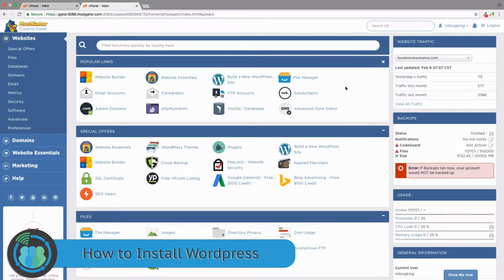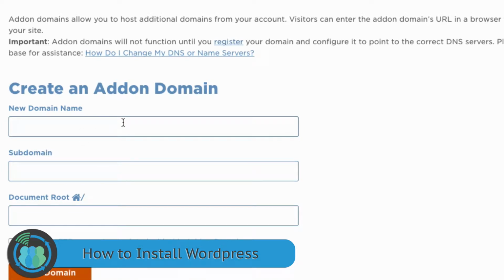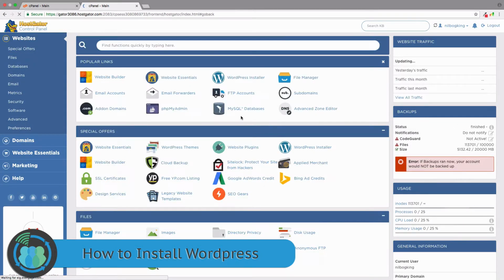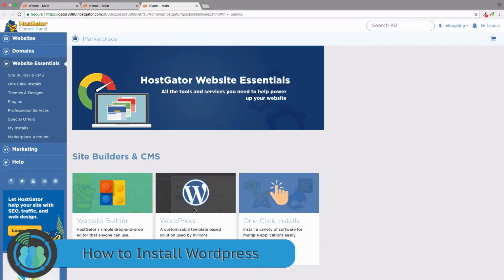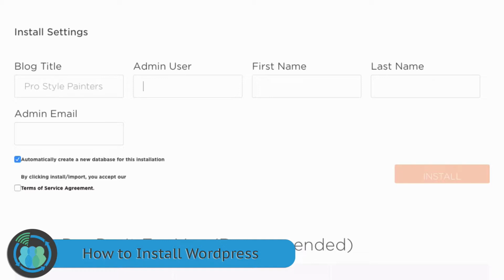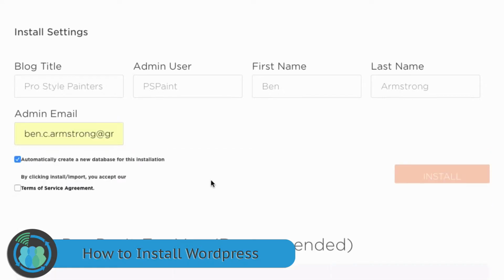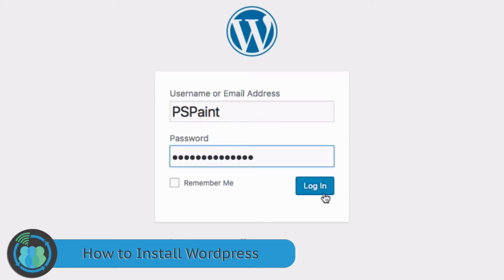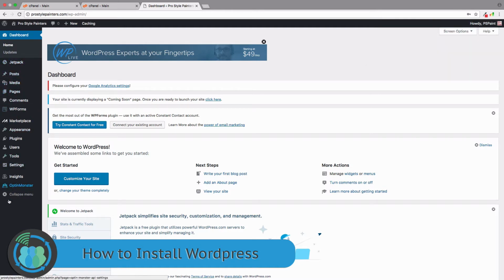How to Install WordPress - Full Tutorial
In this video, I show you how to install Wordpress.